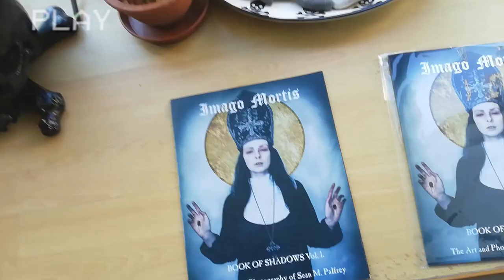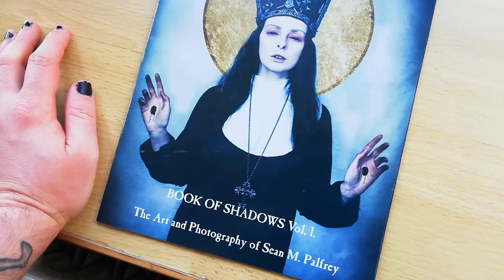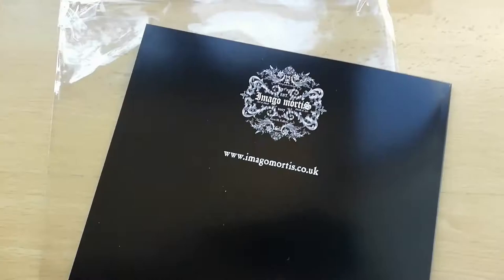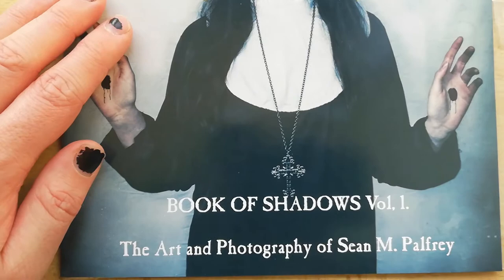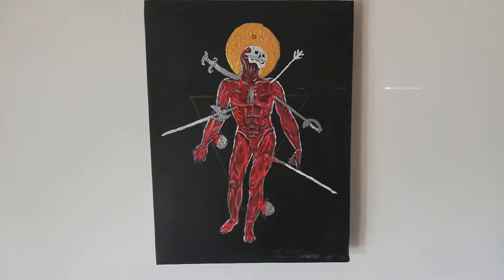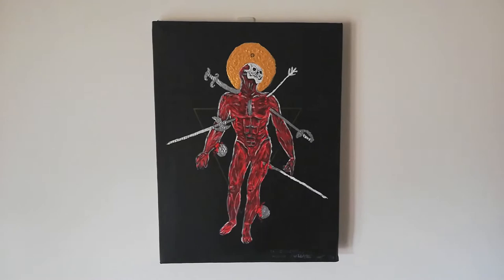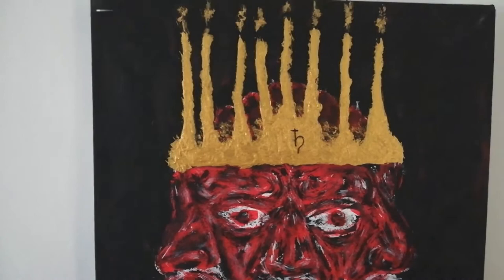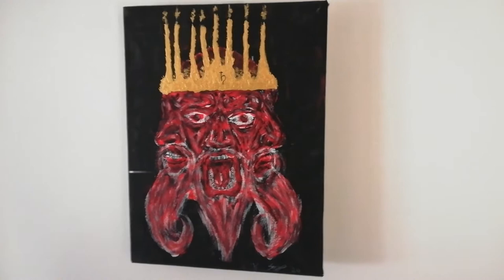Vlog 15: Book of Shadows Launches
I've finally launched my art/photography 'Zine 'Book of Shadows Vol. 1'!

The seeds of this were planted a few years ago when I was asked to create a retrospective book of my work. Unfortunately that never happened, but I eventually came back to the idea and to keep it accessible and affordable decided to self-publish a magazine style retrospective instead.
In my last video you may remember my first attempt wasn't great, but after some advice from Blurb customer service I re-uploaded in a different format and the results are much better! So I've included a side-by-side comparison of the old and new versions.

I also show a few new artworks as well, so have a watch!